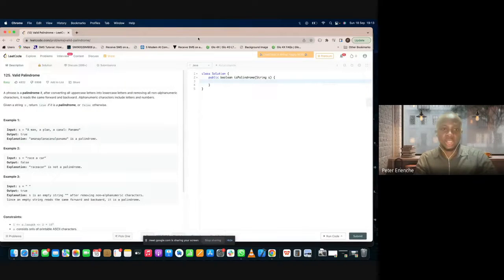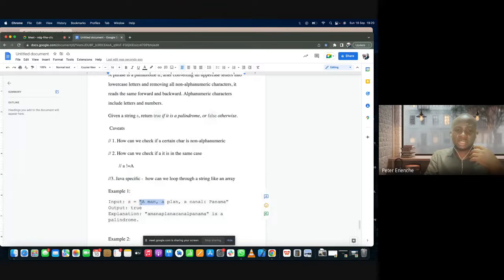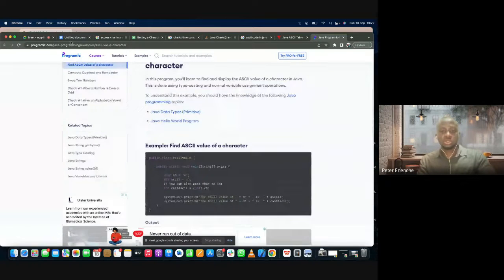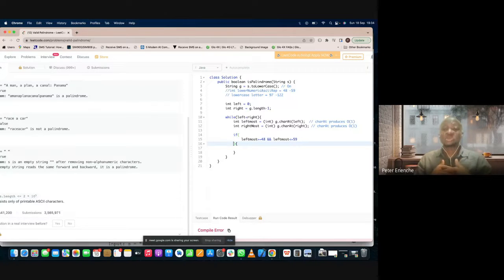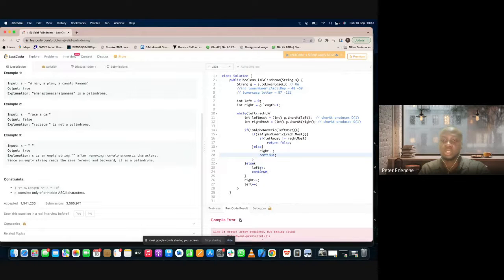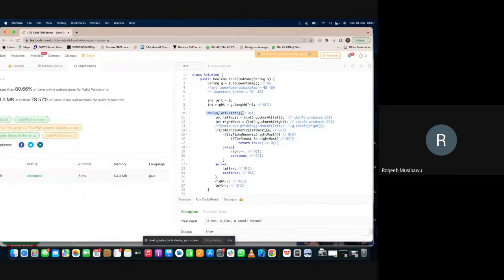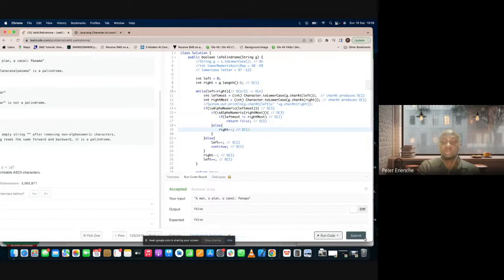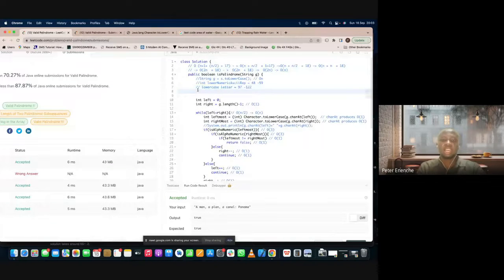Data Structures And Algorithm Part 3 - Two Pointer Approach {Easy}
Hi all, here we are looking at how to solve some array/string questions using two pointers to get a efficient algorithm.